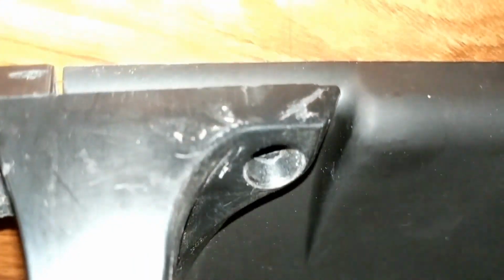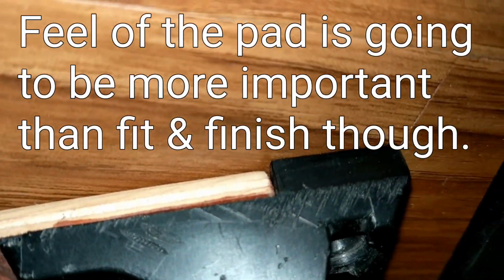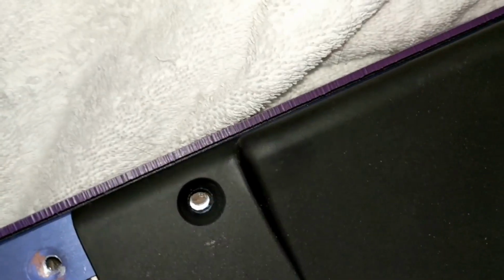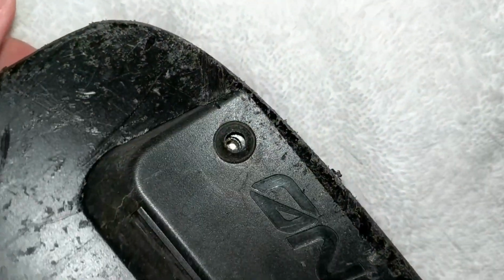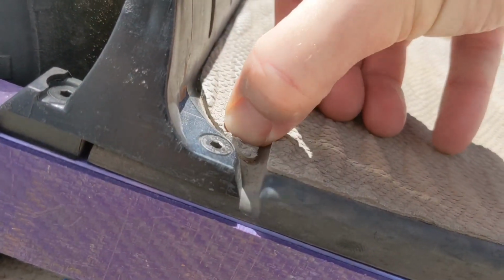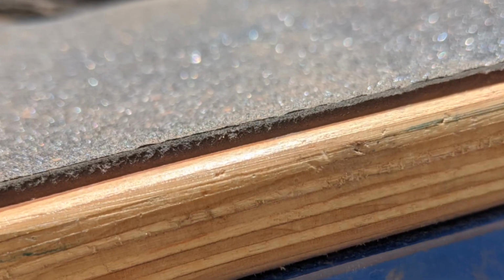Viper Pad - Best Onewheel Footpad Review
An in depth look at the Viper Pad to help you decide if the Viper or another footpad is Best "FOR YOU*
Only *YOU* can say what's the best for you.  It may be difficult to find opportunity to try or even see a pad before you buy it.  Hopefully this will help you *see* what you want to see. Good luck.  Have a Righteous Day and float on.

Other channels:
Cats & Fluff     - cats topic
ModnaR SpiT  - random tips and reviews